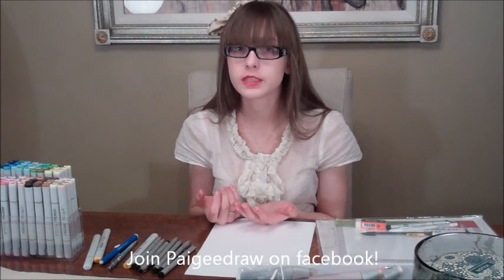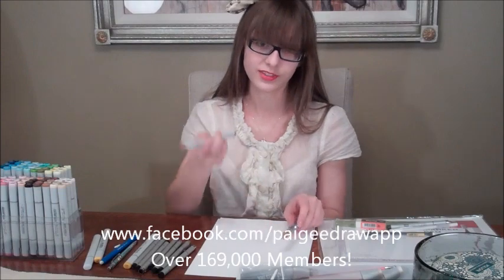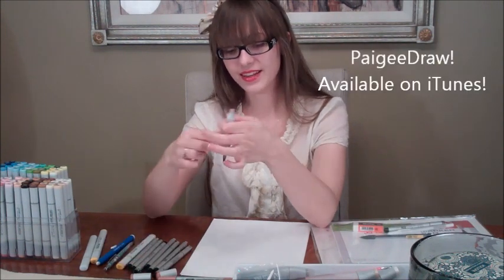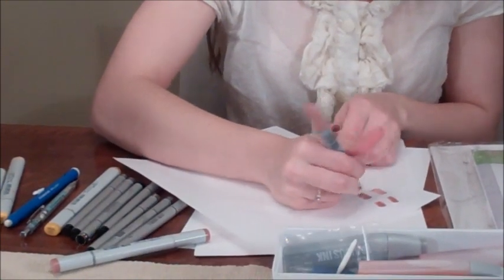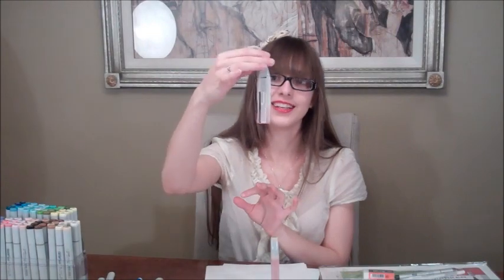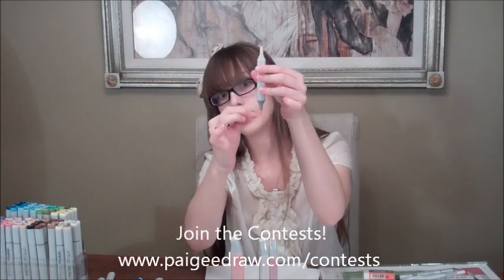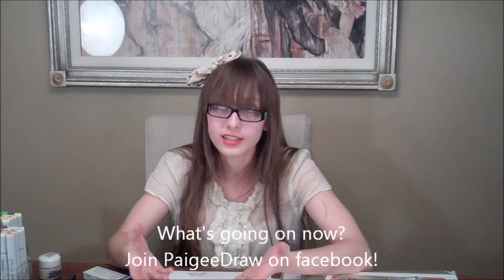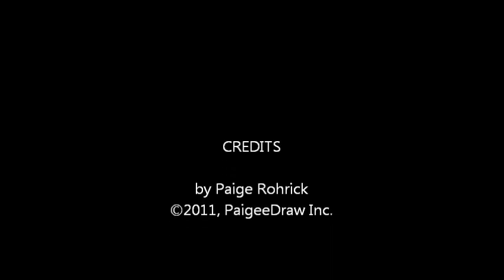Copic Sketch vs Ciao - PaigeeDraw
Excerpt from "Drawing Tools - PaigeeDraw"

Paige of PaigeeDraw demonstrates the difference between Copic Sketch and Ciao Markers.   She also briefly talks about Copic Various Ink Refills.

Check out the PaigeeDraw Online store if you are in the market to buy copic markers.   Save up to 50% compared to your local artstore.

Paigee :D PaigeeDraw!
How to draw manga

PaigeeWorld is a global community for artists.    See different styles of art from around the world, meet new friends who share your interests, post your drawings, and discover your own inner artist.

PaigeeWorld has thousands of manga drawing tutorials to help you learn how to draw manga!